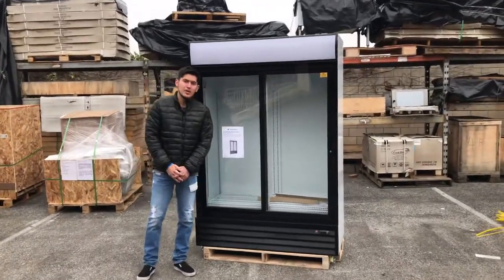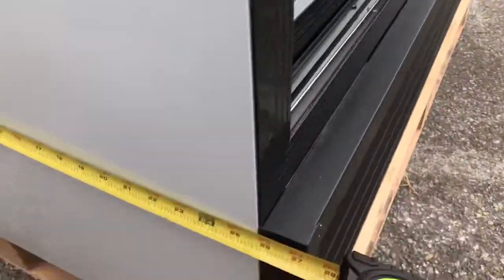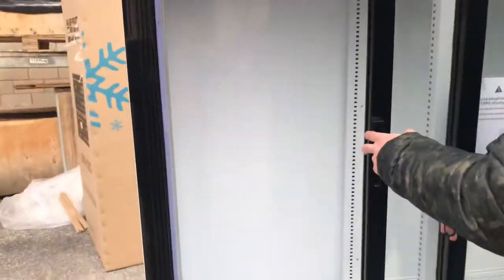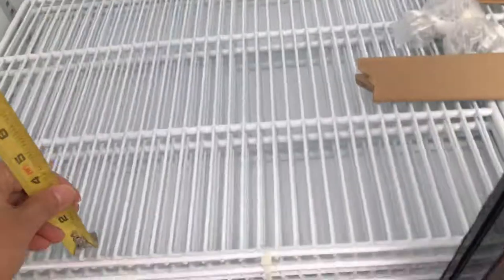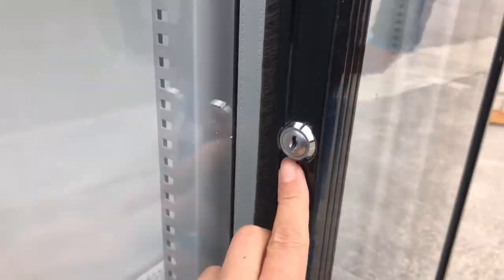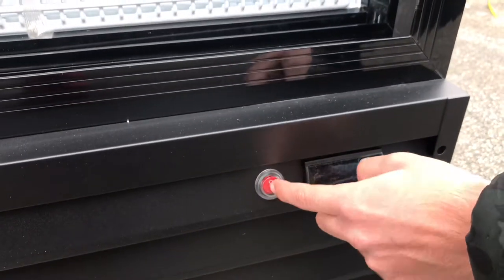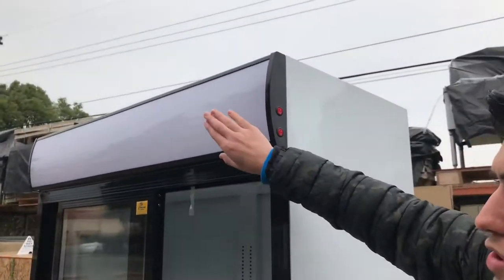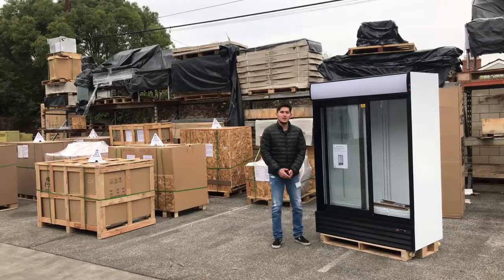CSD-1200s 53 INCH Nsf Refrigerator Glass Door Beer Flower Cooler refrigerators RESTAURANT EQUIPMENT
Nsf Refrigerator Glass Door Beer Flower Cooler refrigerators RESTAURANT EQUIPMENT

This Is 100% Brand New In The Box!. By n s f And e t l
One Glass Door
Refrigerator $980, #: Gn1, l25 In*d27 In*h82 In, 4 Shelves
Two Glass Door
Refrigerator $1490, #: Gn.2, l48 In*w29 In*h84 Ins 4
53 inch is $1590
Three Glass Door  nsf
$2290, #: GN3, L67.5”xD28.5”xH81.1” inch ,
L 80 inch  $2680

Shelves
Model Gn1
Control System Mechanical
External Dimension Wxdxh (Mm) 620x690x2073
Internal Dimension Wxdxh (Mm) 530*545*1495
Packing Dimensions Wxdxh(Mm) 685x725x2132
Weight Net /Weight Gross (Kg) 85/95
Glass Door Type Hinge Door
Door Frame, Door Handle Material Pvc
Glass Type, (Tempered)* Normal
Lock Yes
Adjustable Shelves (Pcs) 4
Adjustable Rear Wheels (Pcs) 2
Front Feet (Wheels For Option) 2 Feet
Internal Light Vert./Hor.* Vertical*1
Voltage/Frequency 110v/60hz
Cabinet Tem. 0f 33~45 0f
Temperature Digital Screen Yes
Evaporator Fan 14w Square Fan
More item
1 Refrigerator Bakery Deli Pastry Case Display Showcase
2 Dough Mixers Grinder Bakery Mixer
3 Pizza Prep Table Refrigerator
4 Reach In Freezer Refrigerator Refrigerated Cooler
5 Commercial Professional Panini Press Grill And Sandwich Griddle
6 Sandwich Prep Table Refrigerator Cold Table　Buffet Table　Sauces Station Topping Bar
7 Restaurant Commercial Refrigerator Freezer Six Door
8  Flower Cooler Beverage Refrigerator   Stainless Steel
9 Japanese Sushi Sashimi Poke Deli Case Refrigerator Refrigerated
10 Refrigerator Undercounter Under Counter Freezer
11 Electric Bain-Marie Buffet Counter Top Food Warmer Steam Table Casters
12 Table Chair Tables Chairs Donuts Shop Cafe Coffee
13 Gelato Machines Frozen Yogurt Maker Ice Cream Machine
 14 Char Broiler Char Grill Charbroiler Radiant Grill Nsf
15 Salamander Broiler Cheese Melter Nsf
16 Combination Food Cart Bowl Down Broiler, Griddle And Steamer
17 Gas Fryer Nsf
 18 Toastmaster  Thermostatic Gas Griddle Flat Top Grill Nsf